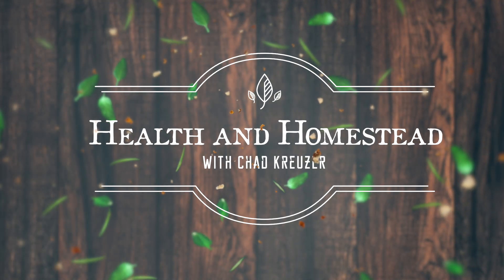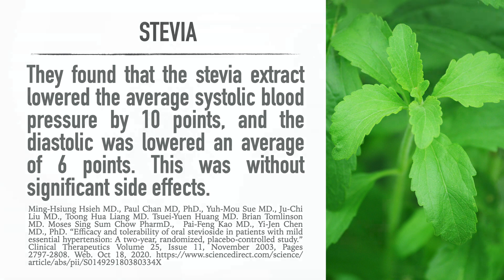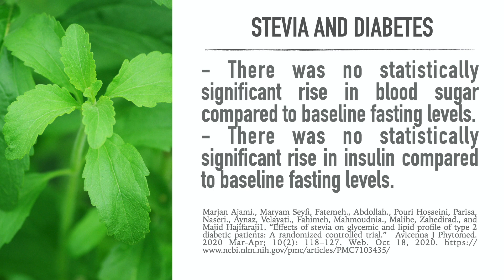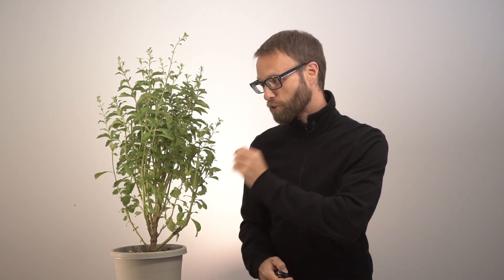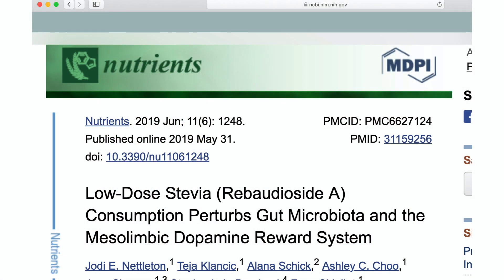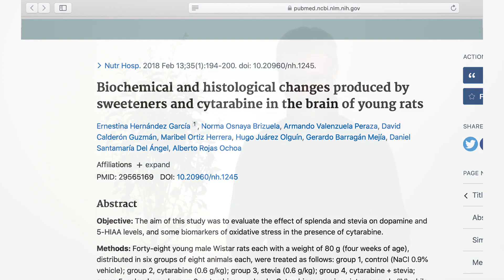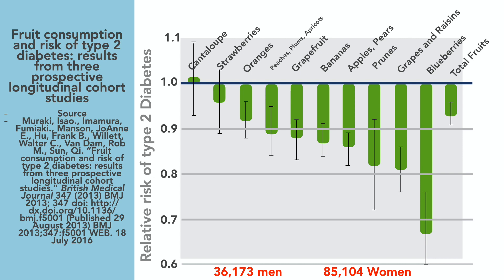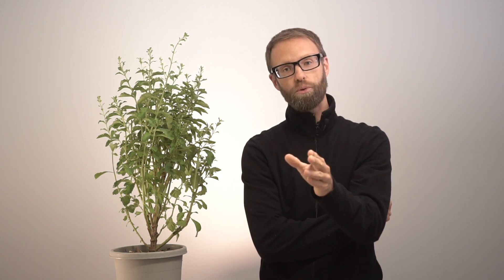Stevia - Healing or Hurtful? A Non-Sugar Sweetener. What does the science show?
Stevia is a natural sweetener that can be grown at home. Is it healthful or hurtful? We will look at the good and the bad in the scientific literature and you can make your own decision. If you have come looking for answers in your journey to health you have come to the right place.